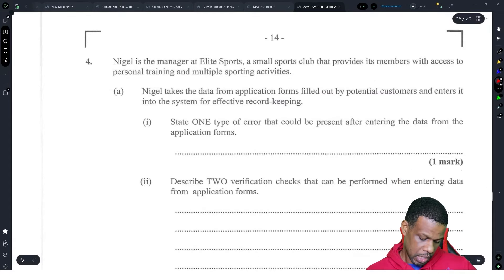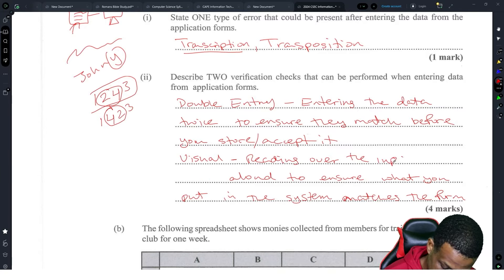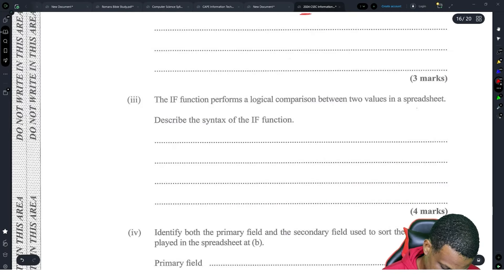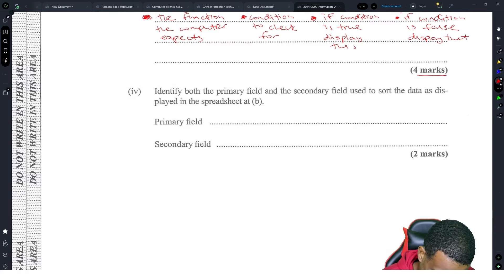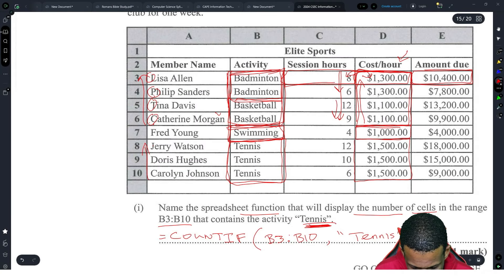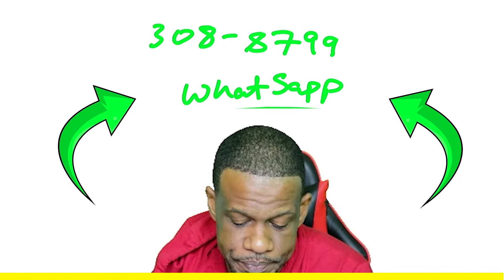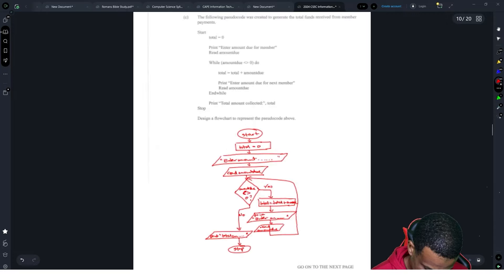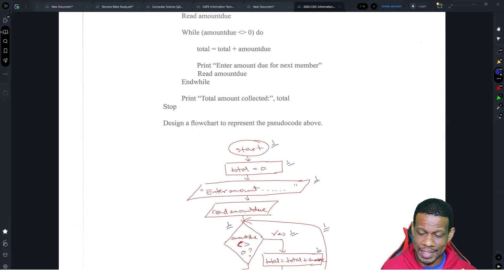CSEC IT: June 2024 Question 4 Full Solution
0:00 - Introduction
0:10 - Question 4A
2:53 - Question 4B
10:21 - Question 4C